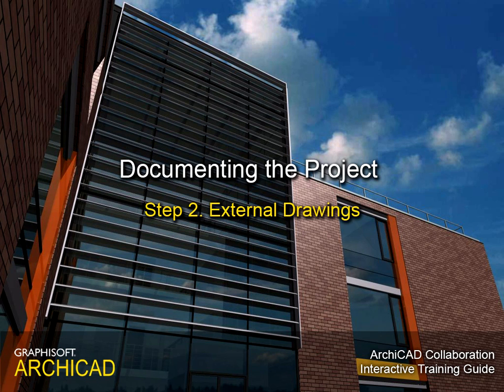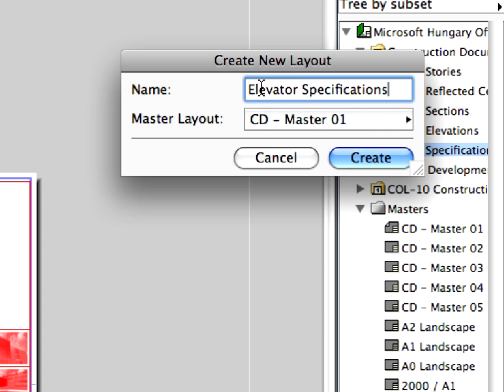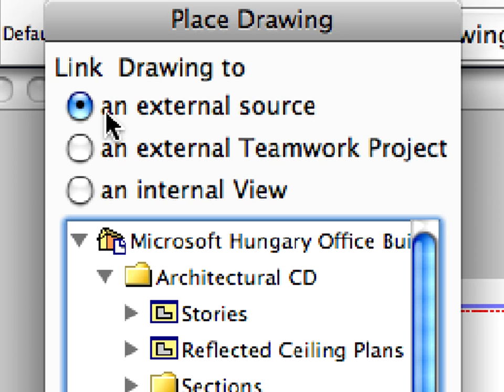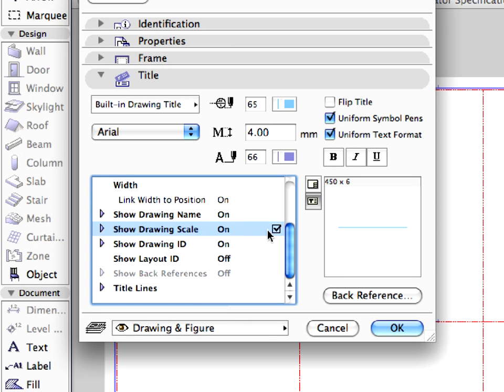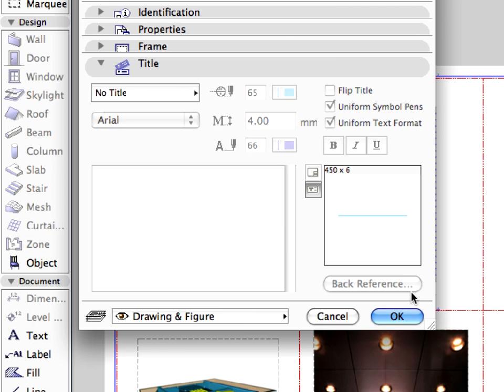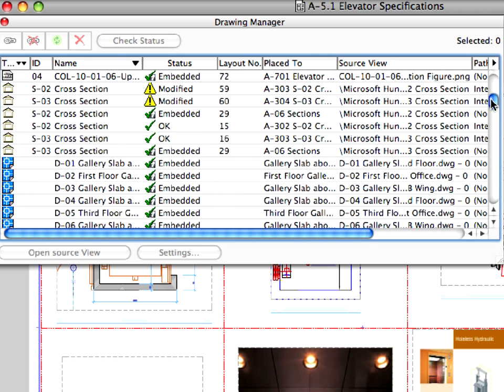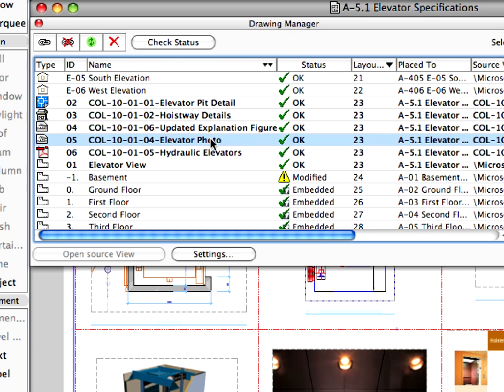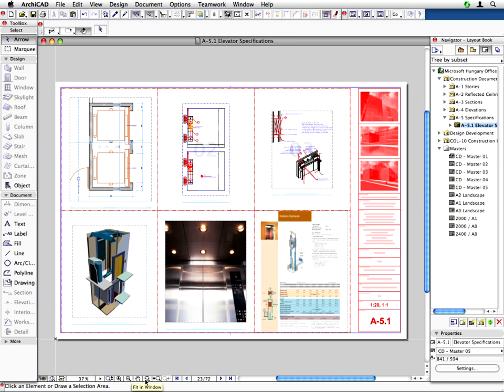ArchiCAD Collaboration Tutorial Part 2 INT - 10-2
In this movie: Documenting the project - External Drawings